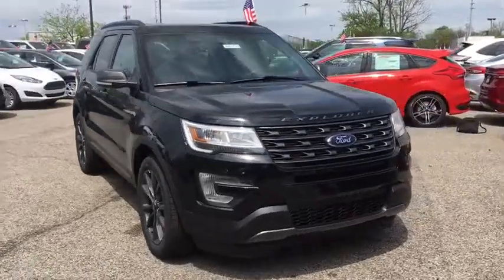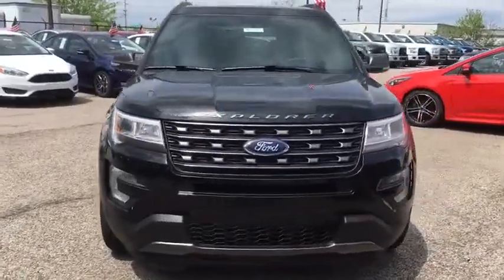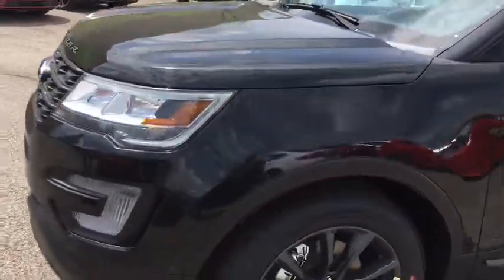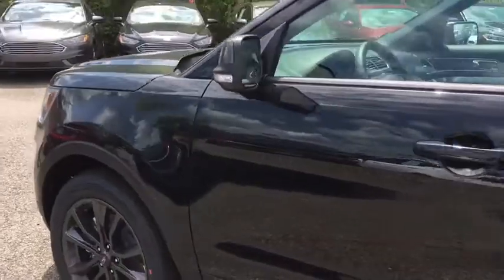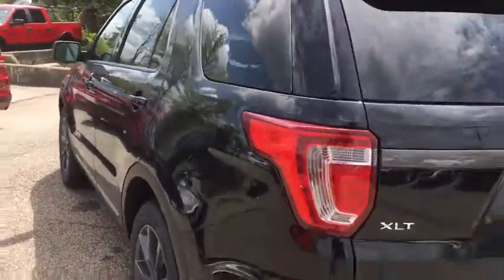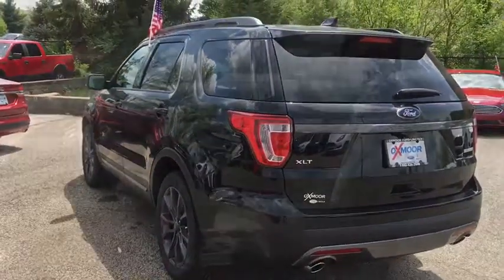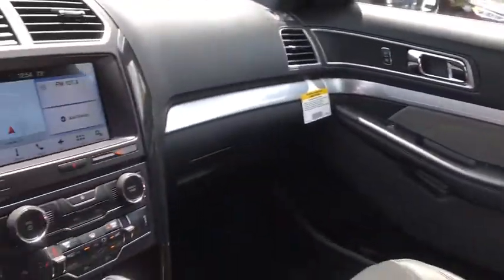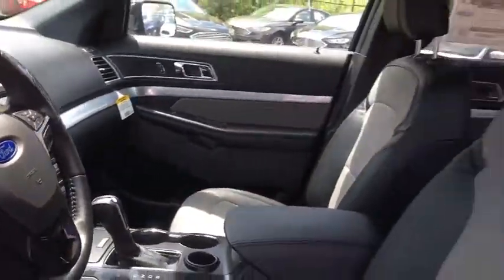2017 Ford Explorer Louisville, Lexington, Elizabethtown, KY New Albany, IN Jeffersonville, IN 35741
Oxmoor Ford
100 Oxmoor Ln

2017 Ford Explorer Shadow Black Factory MSRP: $43,600 $6,224 off MSRP! XLT New Price! 27/19 Highway/City MPG Price includes: $300 - EcoBoost Bonus Customer Cash. Exp. 07/05/2017, $2,500 - Retail Customer Cash. Exp. 05/31/2017, $500 - First Responder Bonus Cash - Bos/ Chi/ Cin/ Den/ Det/ LA/ NY/ Phil/ Phx/ Pit/ SF/ Sea/ TC. Exp. 01/02/2018